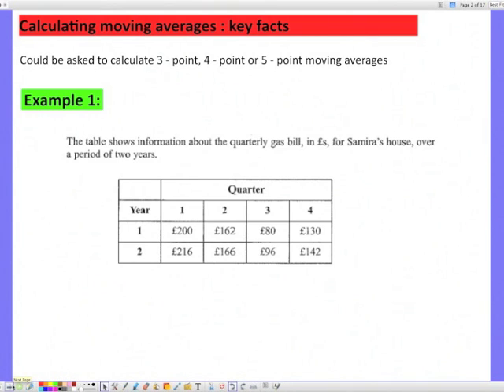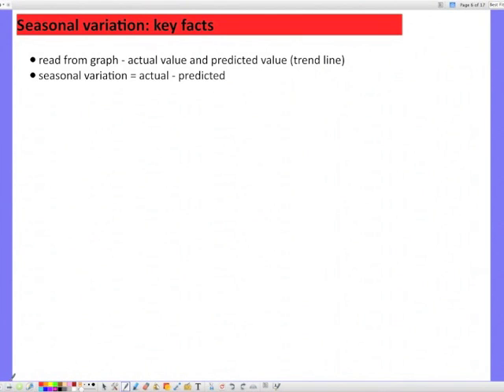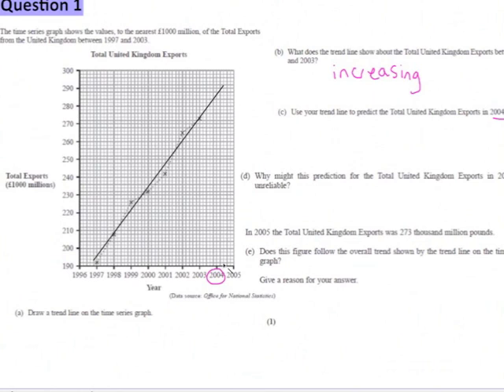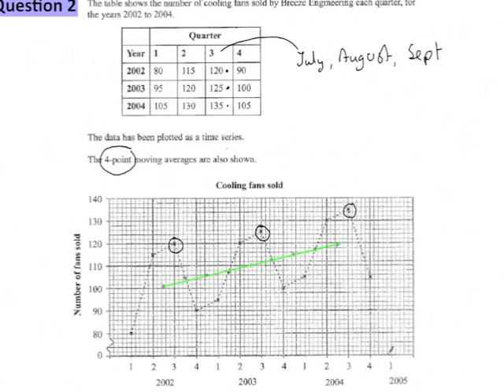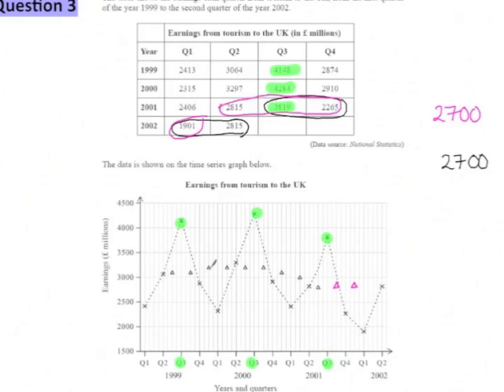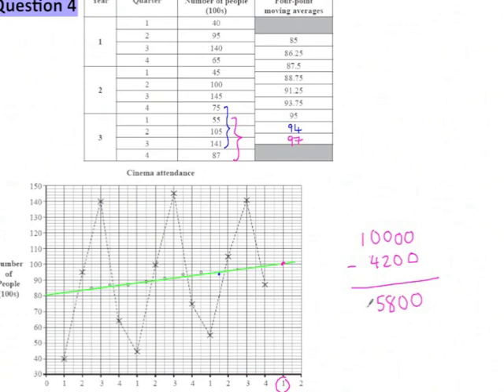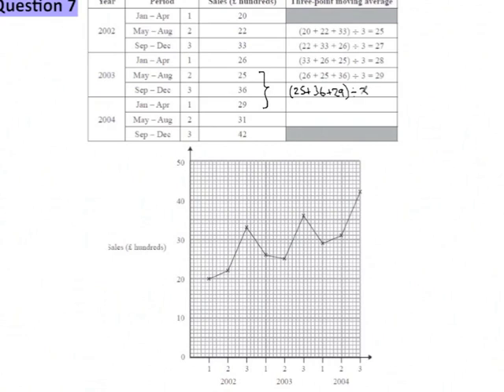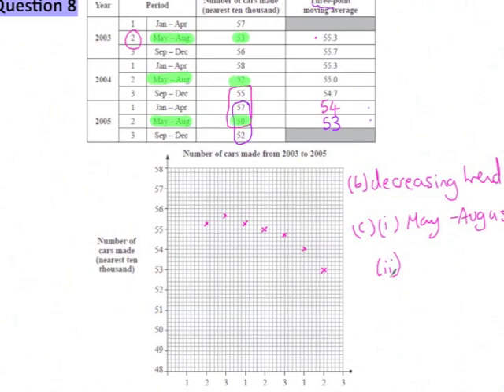GCSE Statistics Higher: Time Series and Moving Averages (PiXL Session 7 )